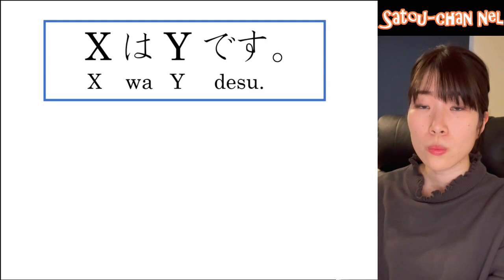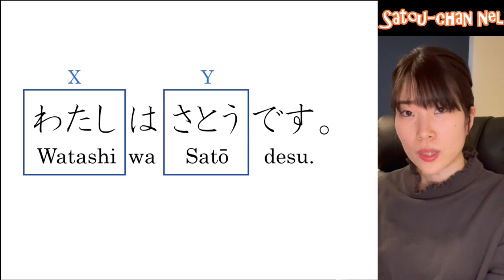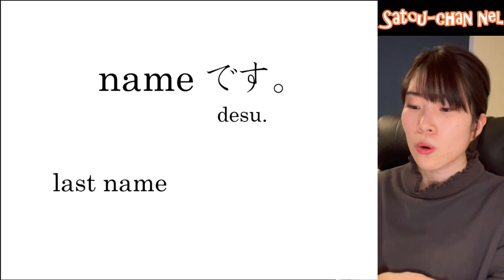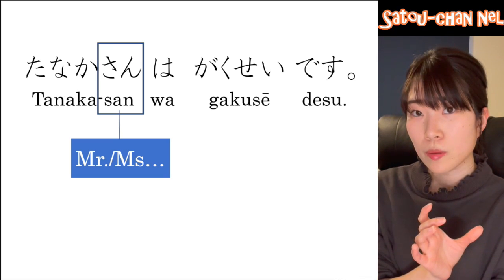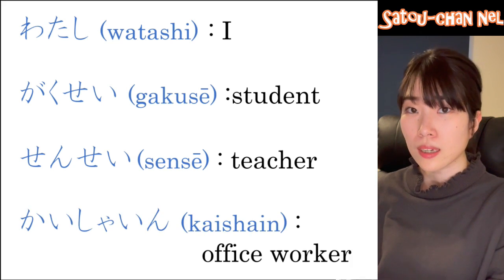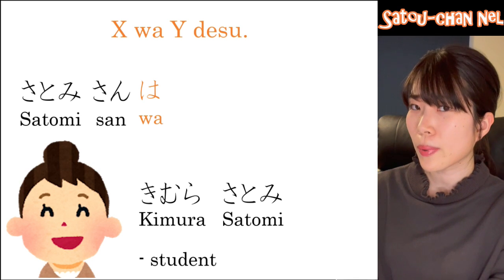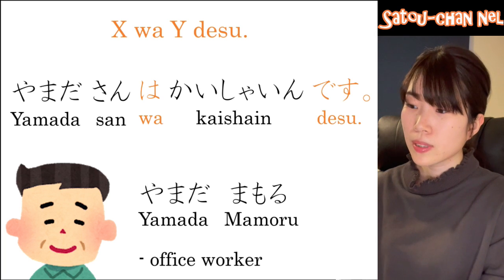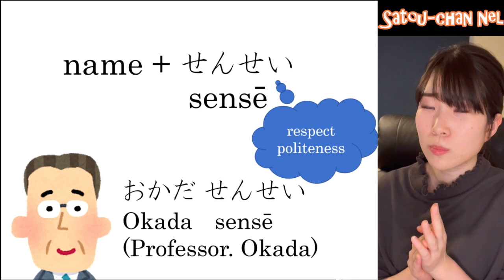Basic Japanese for Beginners - Lesson3 : X wa Y desu. N5 level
Today's grammar ' X は Y です。(X is Y.)

Let's learn basic Japanese with me!
'Learn the rules to break them effectively!'

📚This Basic lesson series is loosely based on the textbook GENKI.
(I'm not covering all the contents in my videos and the order of the items isn't exactly the same either.) I strongly recommend using a textbook along with my videos to build a solid foundation!

🔷About me🔷
Qualified Japanese teacher having experience of teaching students (4 y/o to 60s) in private, group, and online lessons.

🔷使用コンテンツ Used website & app

かわいいフリー素材集　いらすとや

フリー音楽素材　魔王魂

フリー素材　Pixabay